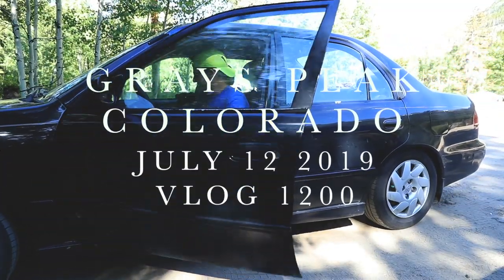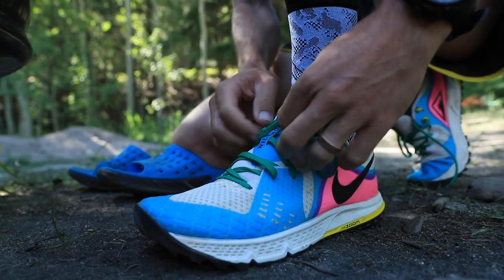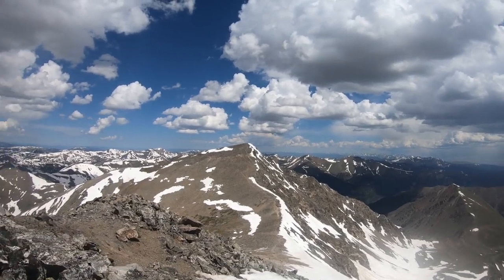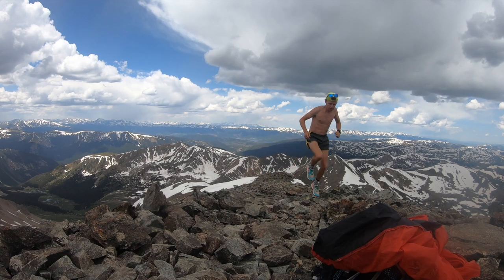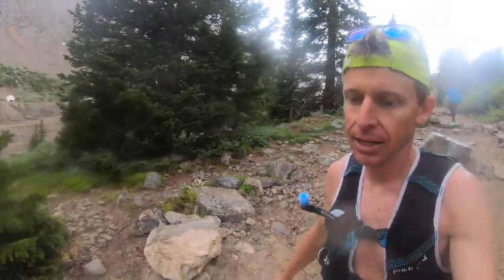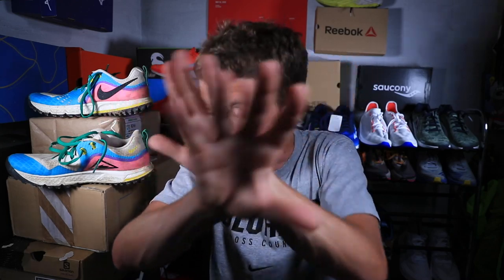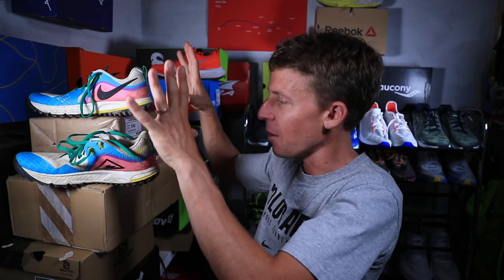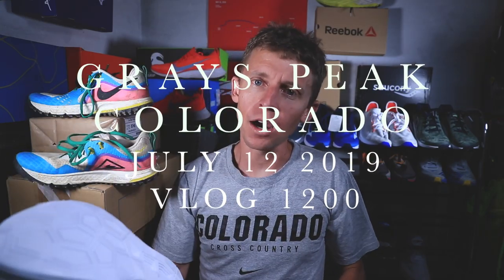Nike Wildhorse 5 Mountain Test + Leg Strength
More leg strengthening work and altitude training today on Grays Peak once again but also hopped over to Torreys for the 1-2 14er punch. Adaptation is the keyword for this daily running vlog because I could not believe how much better I felt today on the GT circuit compared to just 3 days ago. ANd yes I decided it was time to give the Nike Wildhorse 5 a full taste of a 14,000-foot mountain here in Colorado. The Nike WIldhorse 5 did just fine with respect to grip, but I do know there are better options out there for steep mountain running. Full review of the Nike Wildhorse 5 is publishing tomorrow.

🔻You can pick up the Nike Wildhorse 5 from Running Warehouse using this

• Saucony: Fastwitch 8

• Hoka: Carbon Rocket

• Skechers: Go Run 7 Hyper, Razor 3

• Altra: Paradigm 4.5, Torin 3.5, Timp 1.5

• Mizuno: Waveknit R2

🔸My Shoe Size: 7.5 men's US sizing
🔸Mailing Address:

USA

Seek Beauty
Work Hard &